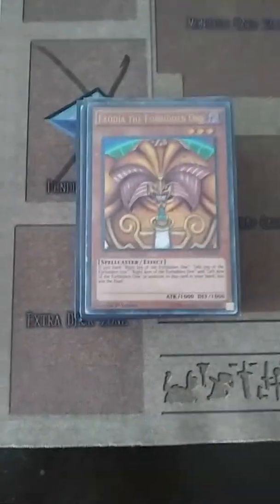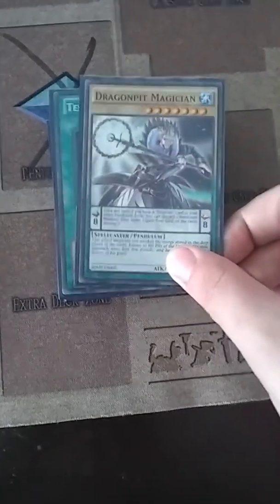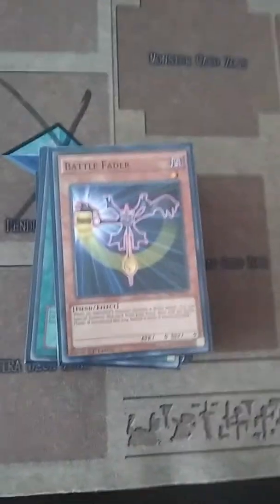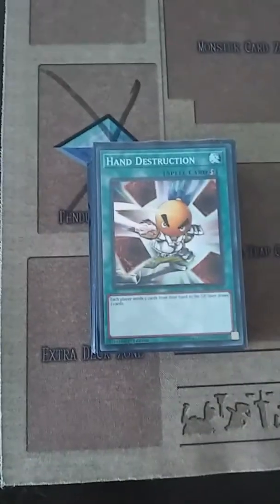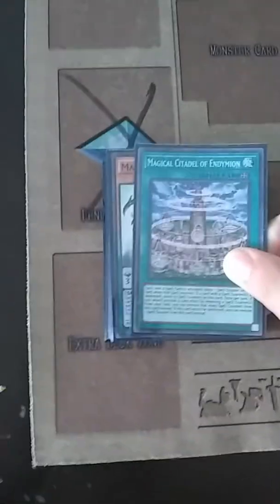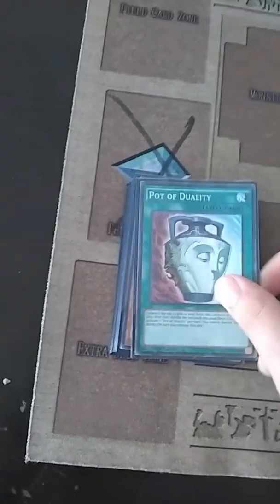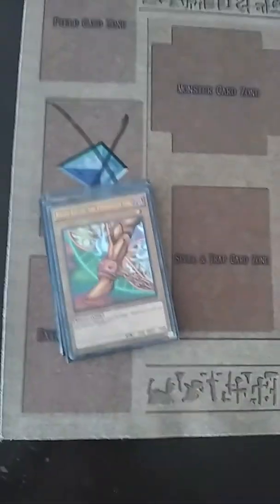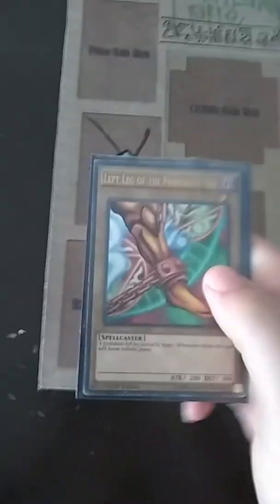Yu-Gi-Oh! Chronicles Exodia Saga Episode 7 My new Exodia Deck